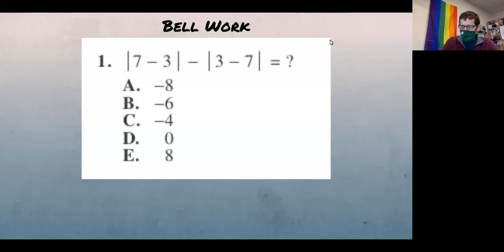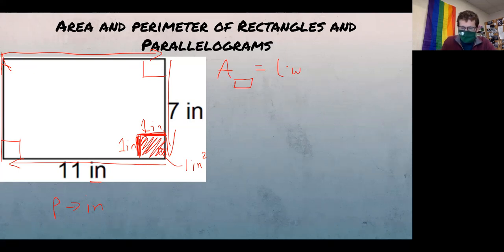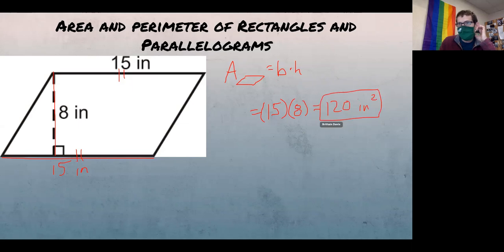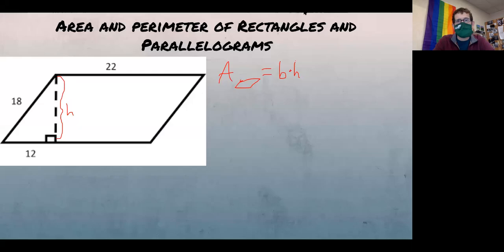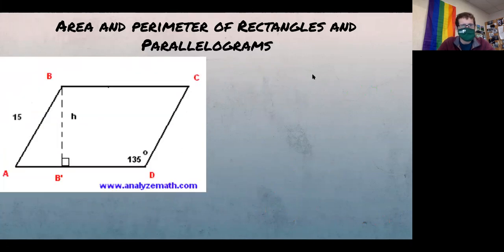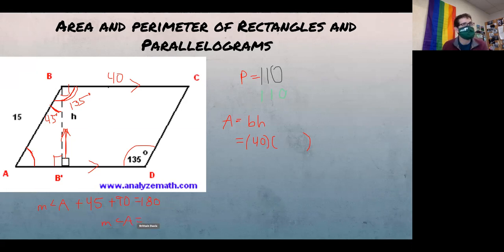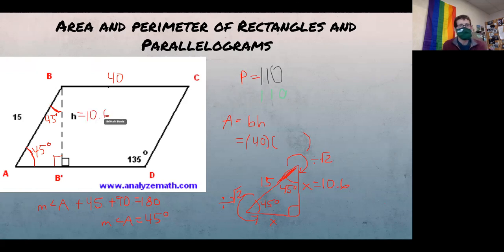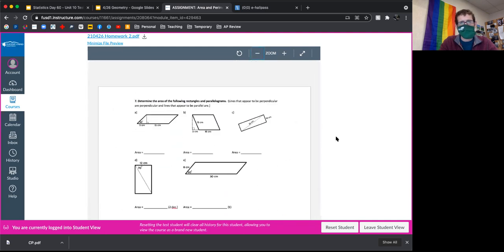4/26/21 Geometry (Perimeter and Area of Rectangles and Parallelograms)